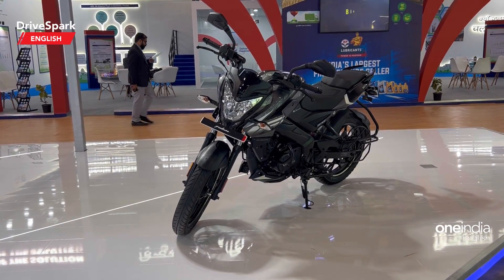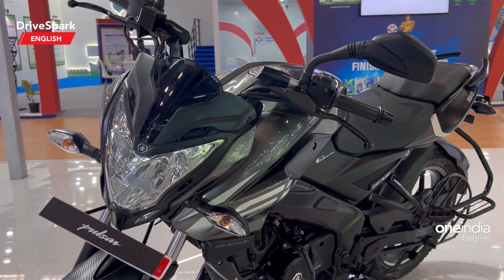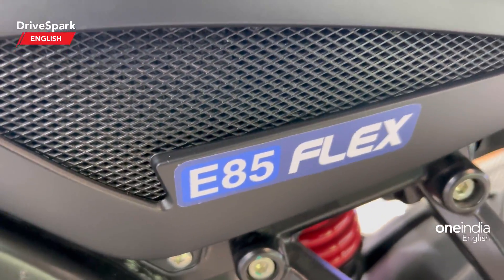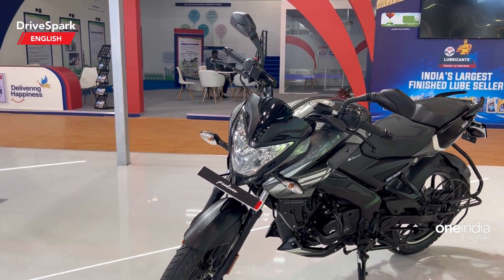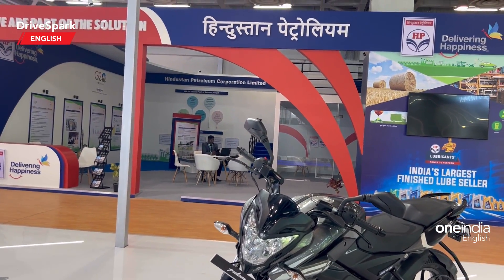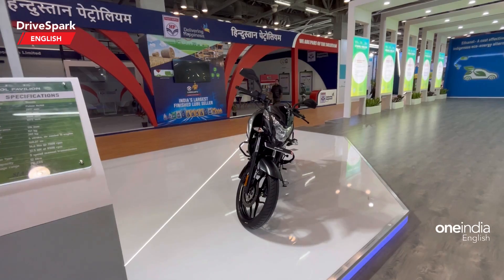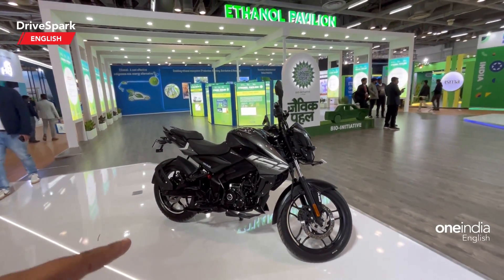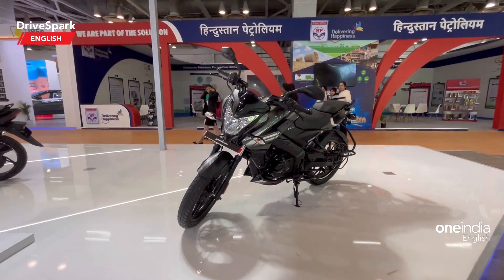Auto Expo 2023: Bajaj Pulsar NS160 Ethanol Engine | Flex Fuel | Punith Bharadwaj | DriveSpark